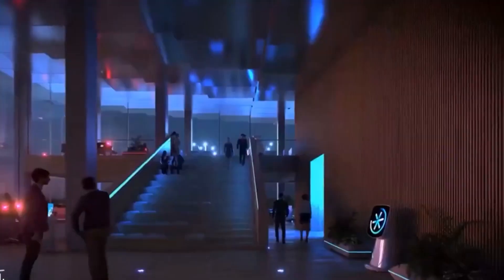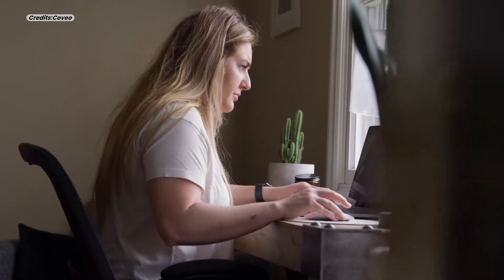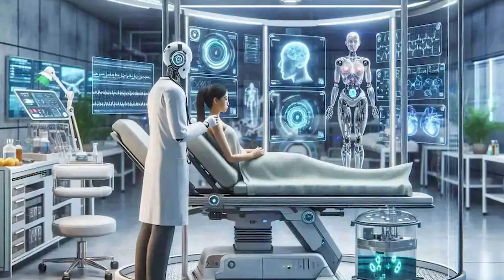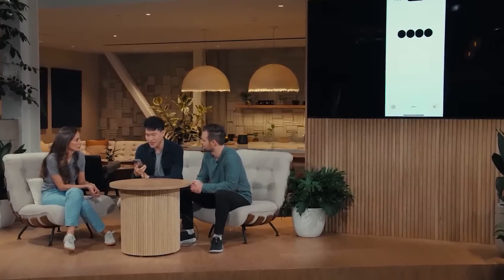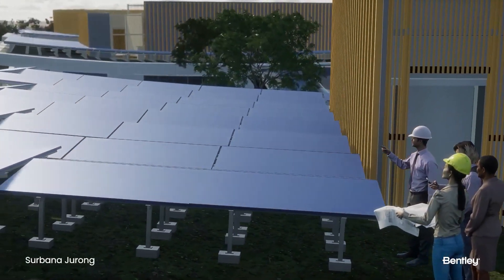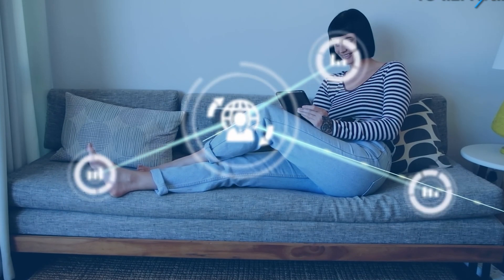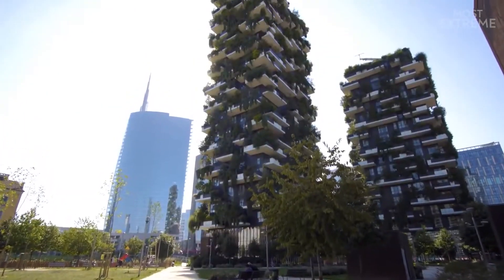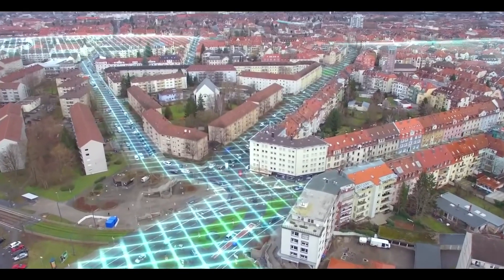Top 11 AI Trends Defining 2025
What’s next for artificial intelligence in 2025? In this video, we explore the top 11 AI trends shaping the future of technology, business, and everyday life. From groundbreaking innovations to unexpected applications, these trends are redefining what AI can achieve.

Discover how advancements in generative AI, autonomous systems, and ethical AI frameworks are transforming industries worldwide. We’ll also delve into the rise of hyper-personalization, AI-powered creativity, and the integration of AI into healthcare, education, and finance.

Whether you’re a tech enthusiast, a business leader, or just curious about the future, this video breaks down the biggest shifts in AI and how they’ll impact you. Stay ahead of the curve and uncover the opportunities that these trends bring to our rapidly evolving world.

What are the most important AI trends in 2025? How will AI shape the way we live and work?

ai.uncovered.official